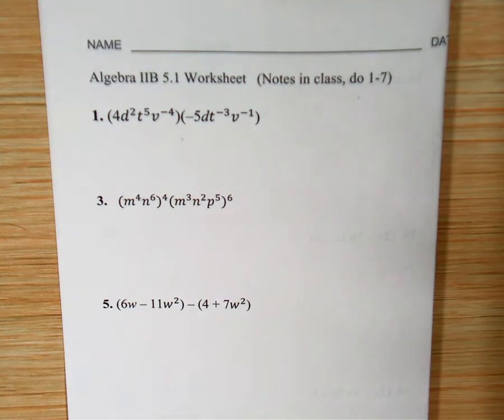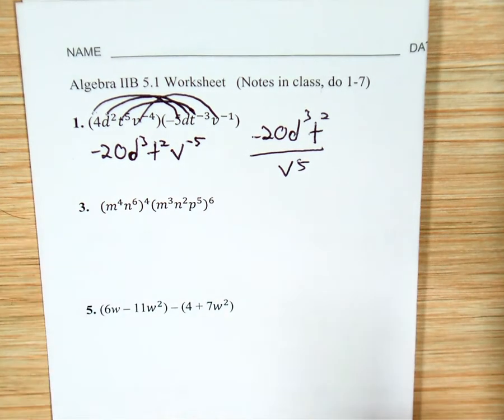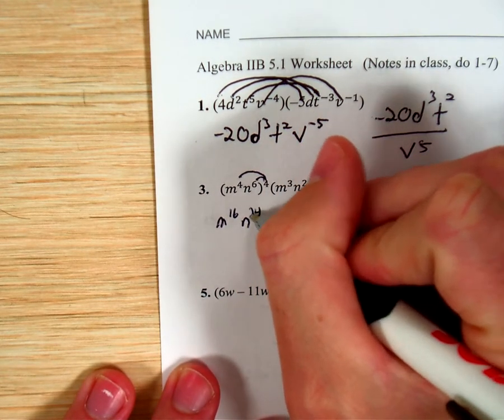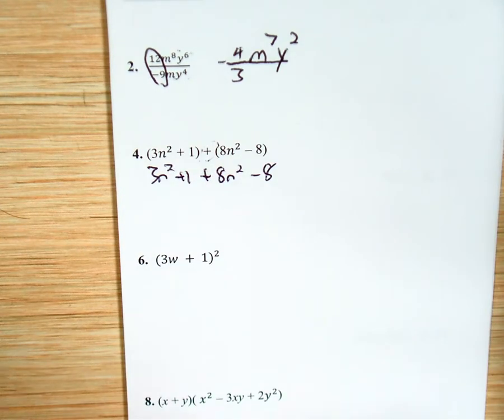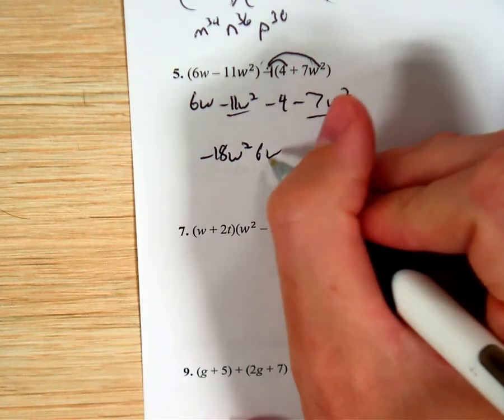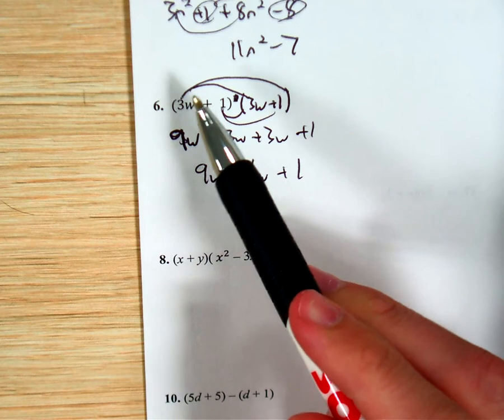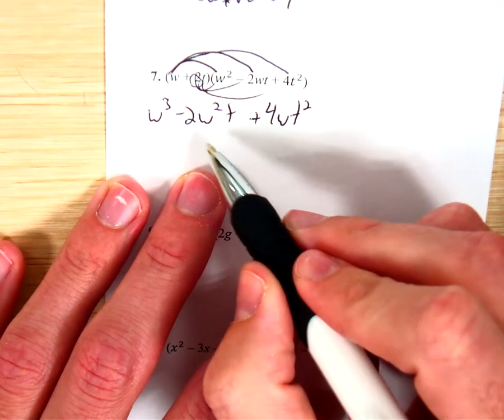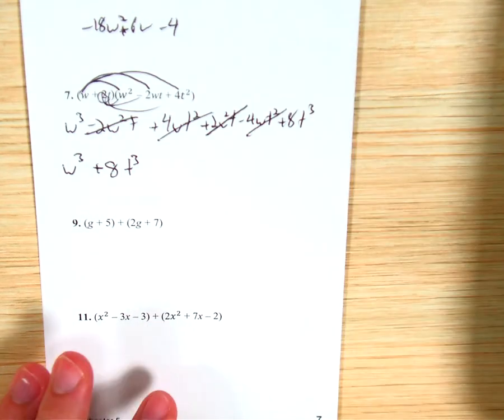Handke Algebra 2 Section 5.1 Review WS